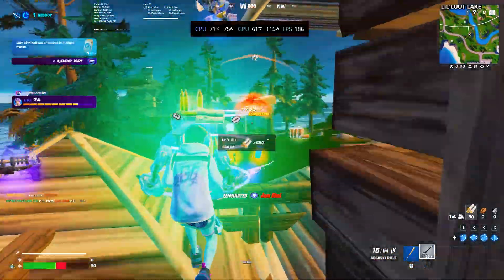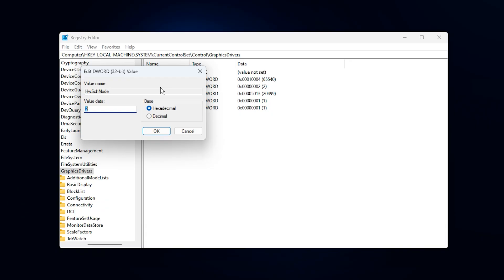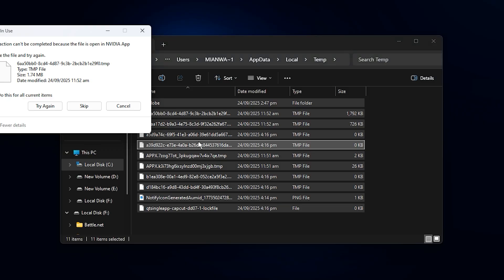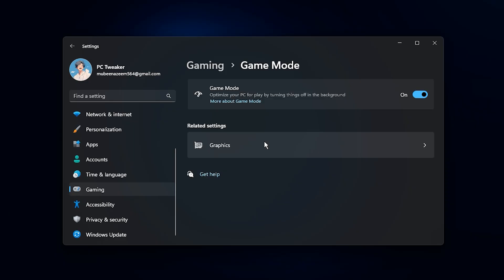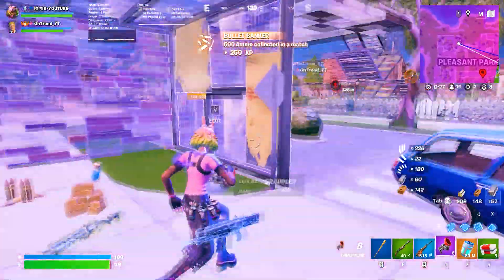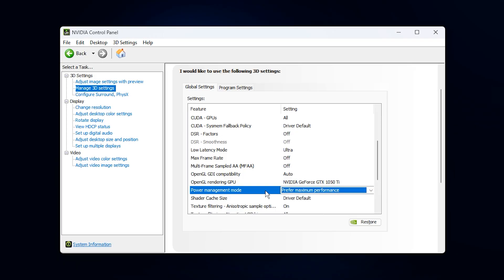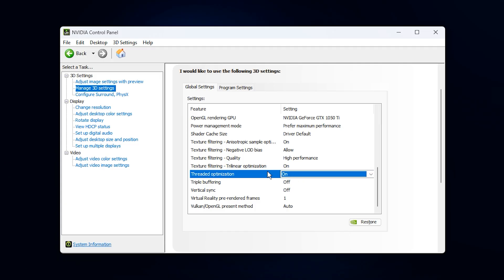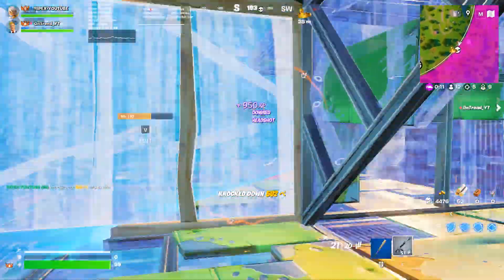LOW GPU Usage Kills FPS! - Fix Low GPU Utilization While Gaming (UPDATED)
Is your GPU not being fully used while gaming? Low GPU usage kills FPS, causes stutters, and makes your games run worse than they should. In this guide, I’ll show you how to fix low GPU usage while gaming, get 99% GPU utilization, and boost FPS in any game.

These fixes work on both Windows 10 and Windows 11, and will help with CPU bottleneck issues, GPU underutilization, and low FPS problems in games like Fortnite, Valorant, CS2, GTA 5, and more.

Title: Fix Low GPU Usage While Gaming – LOW GPU Usage Kills FPS!

COMMAND MENTIONED IN VIDEO:
Regedit: HKEY_LOCAL_MACHINE\SYSTEM\CurrentControlSet\Control\GraphicsDrivers

Ultimate Performance: powercfg -duplicatescheme e9a42b02-d5df-448d-aa00-03f14749eb61

Video Chapters:
0:00 - Fix Low GPU Usage
0:50 - Optimize Windows Registry Optimizations
2:20 - Remove Temp Files
3:46 - Essential Windows Optimizations
6:03 - GPU Control Panel Settings